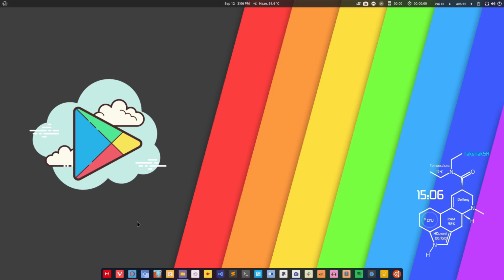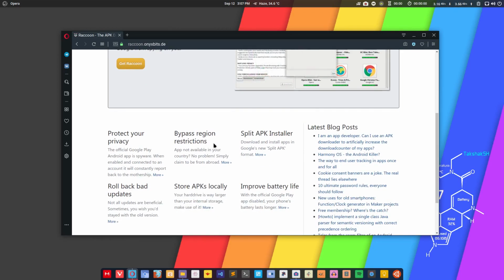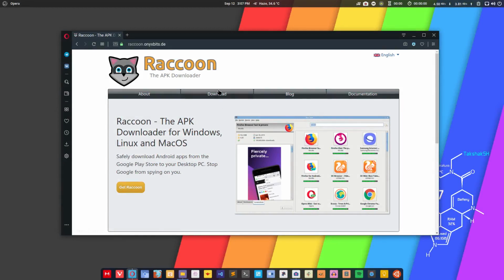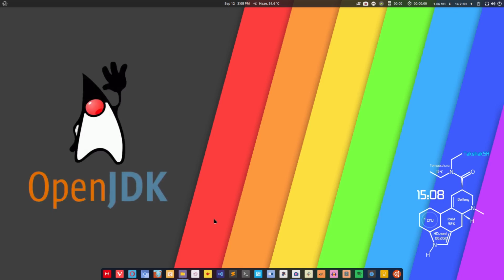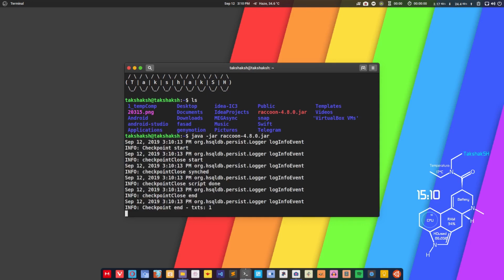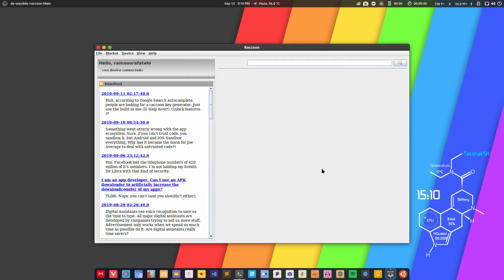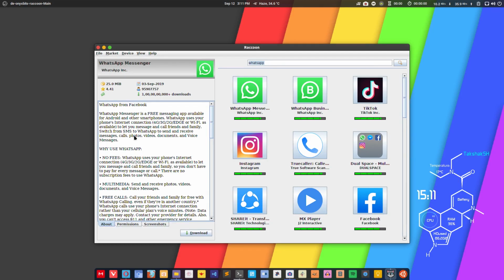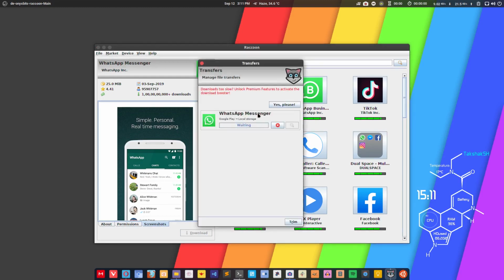Raccoon Android Apk downloader for Linux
Reviewing Raccoon - An Android apk file downloader for Linux.